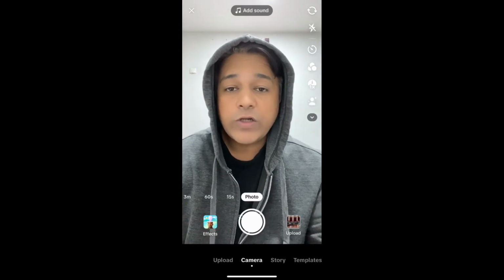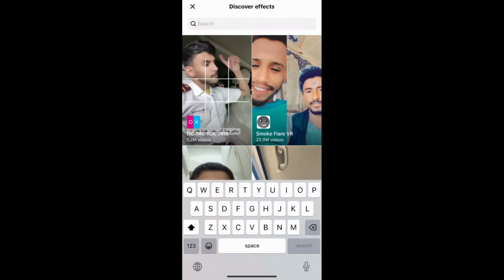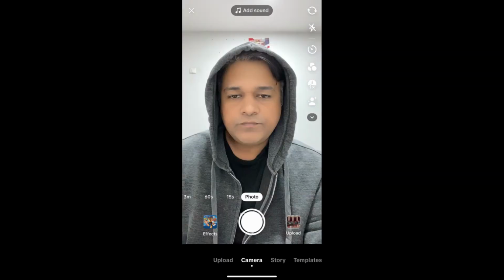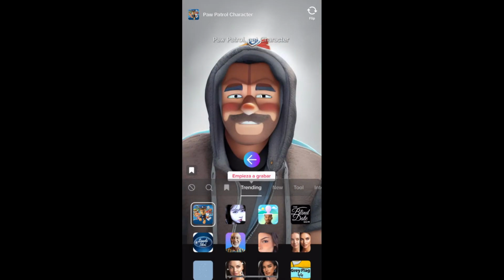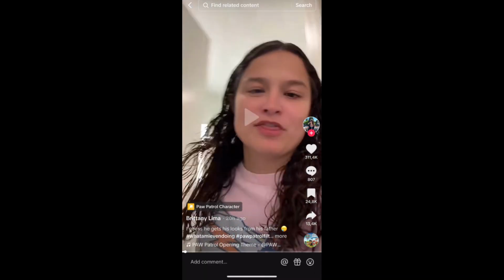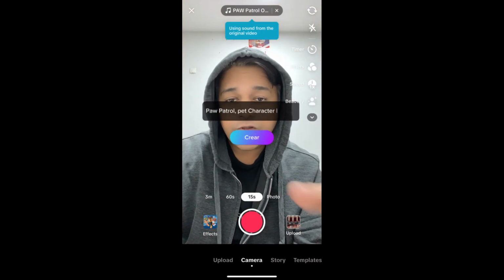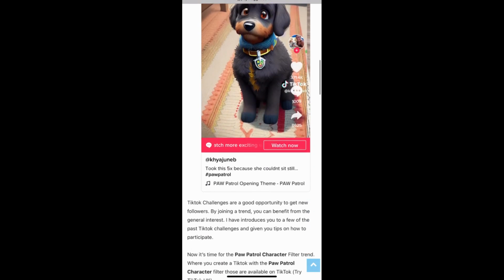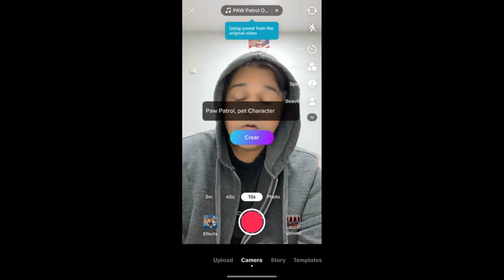How to get the Paw Patrol Character filter on TikTok